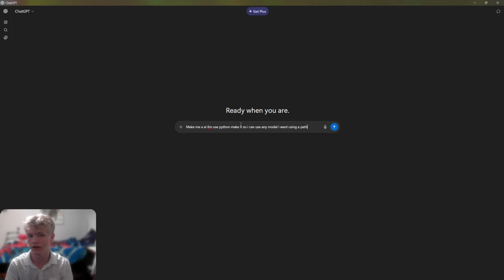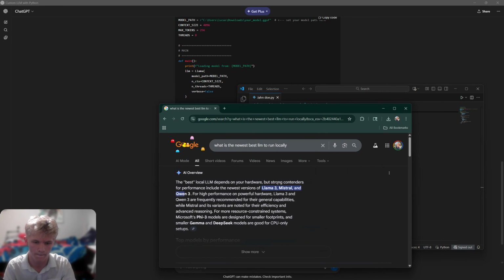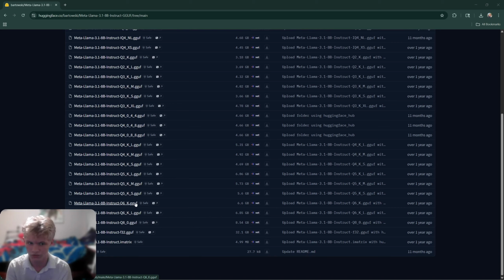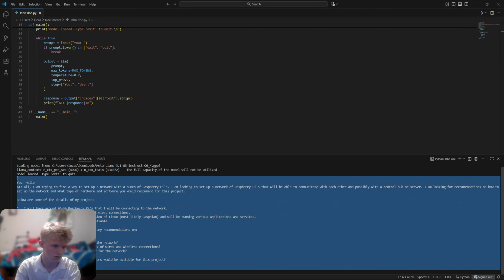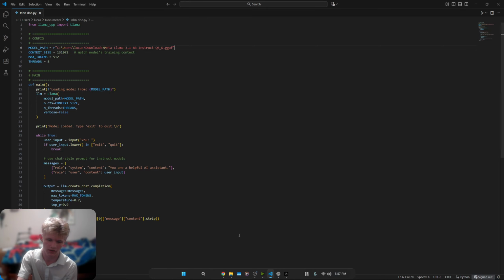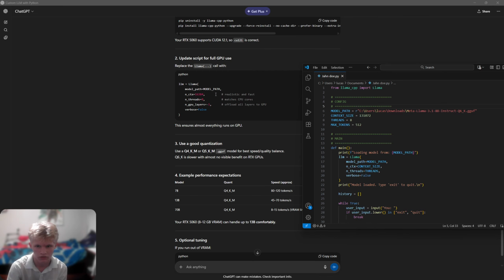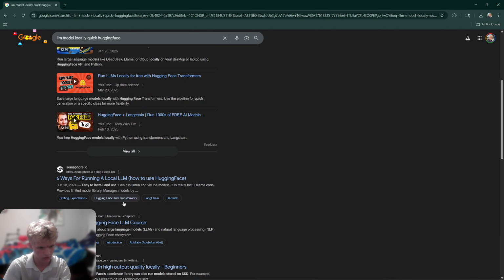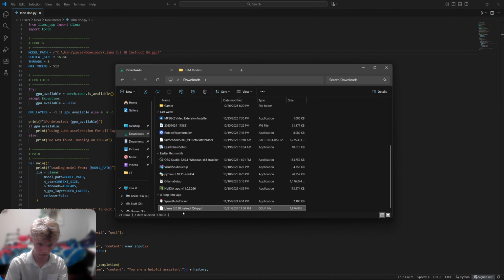How to build your first AI